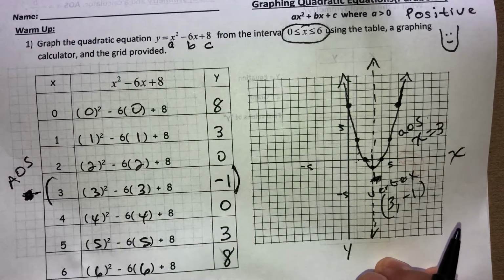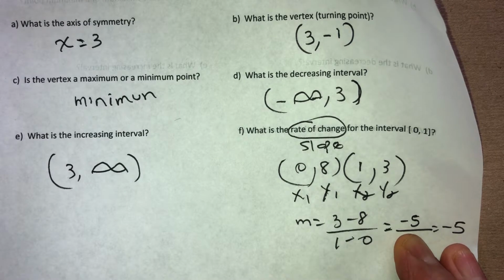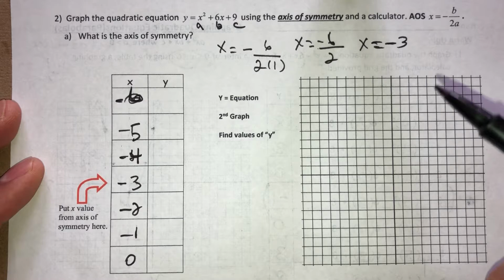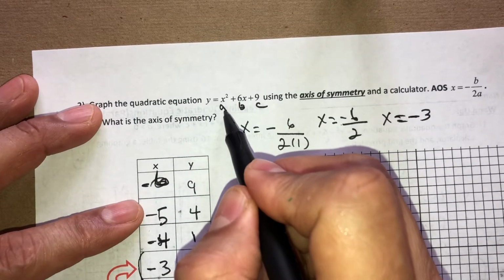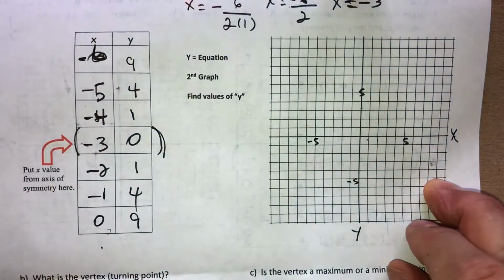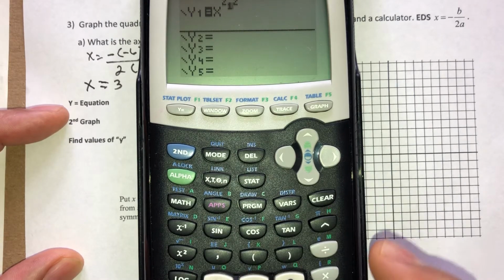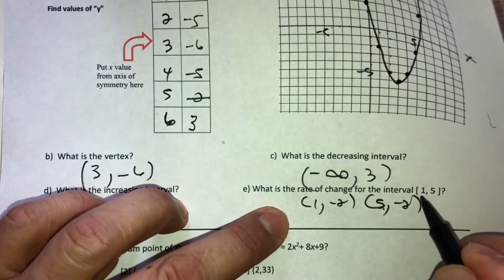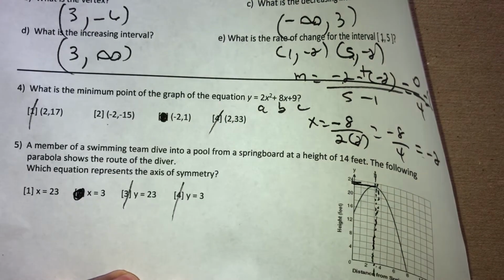Graphing Parabolas (smiles)